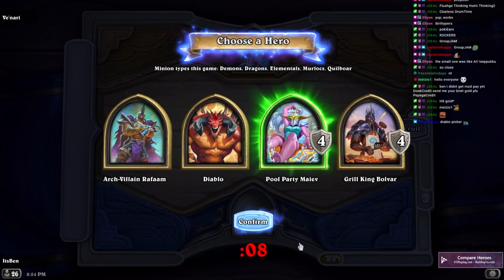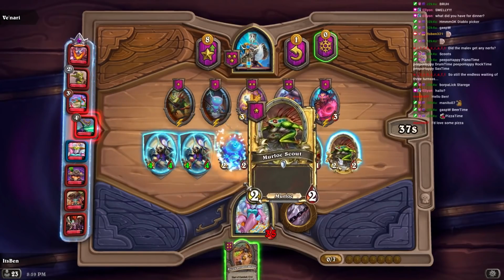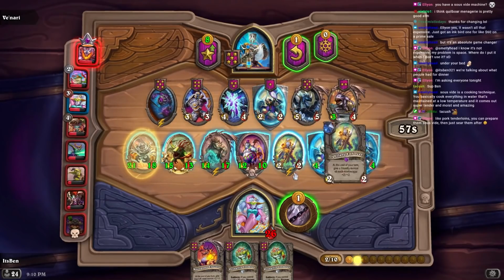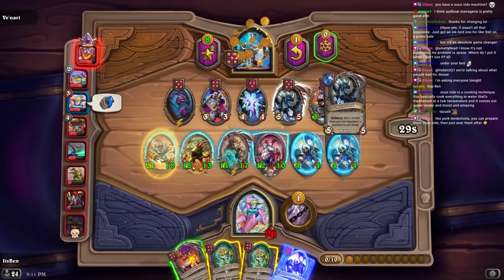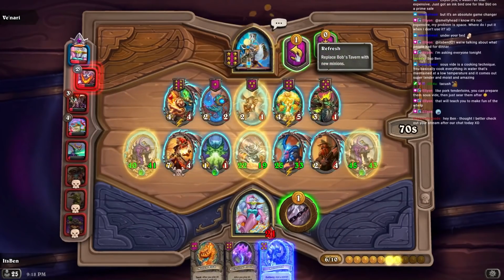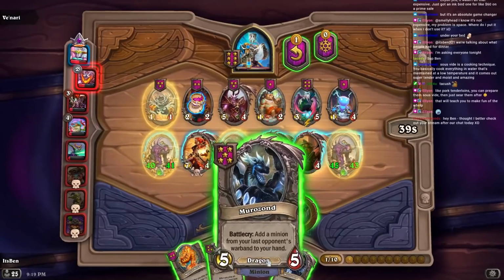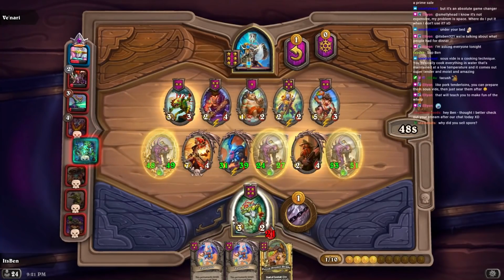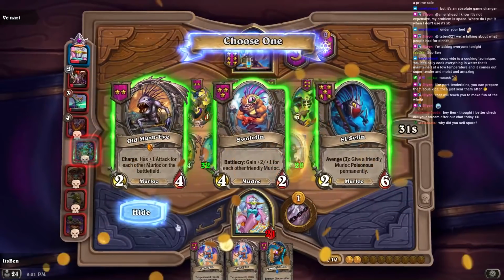Would you date Maiev? 😳 | Hearthstone Battlegrounds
Here's a fun Maiev game! I'll show you how to make her early game work, play tempo menagerie and transition into an insane highroll endgame with amalgadons! Enjoy

Some random words for the algorithm:
Hearthstone Battlegrounds Gameplay Itsben321 Extra Slysssa Kripparrian Dogdog Savjz Rdu RegisKillbin Dekkster Firebat HysteriA Solem Sasuke Sama Asmodai Kibler Trump Nicholena Funny Moments Guide Tutorial Tips Strategy Bofur_HS Zeddy MarkMcKz FunkiMonki